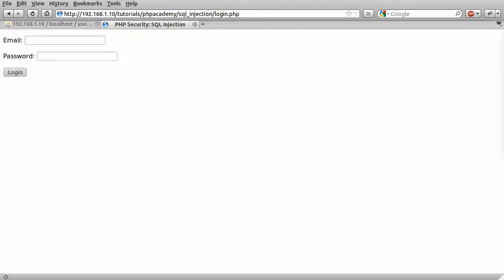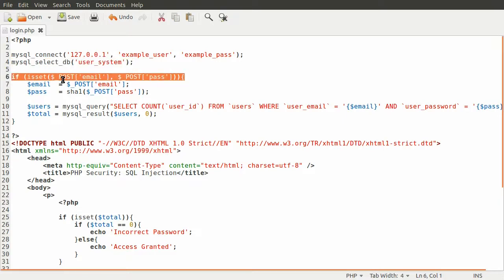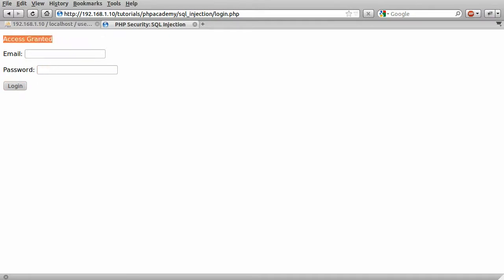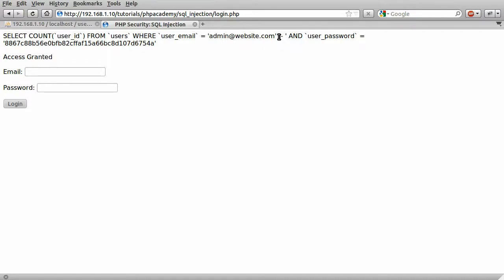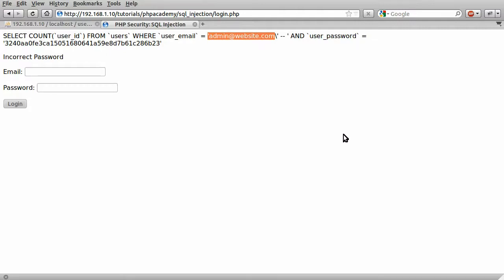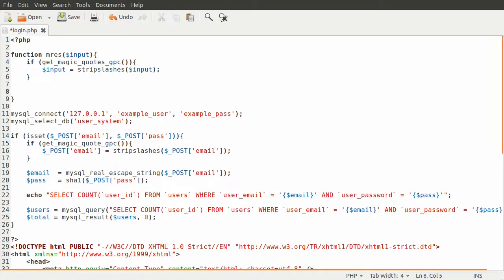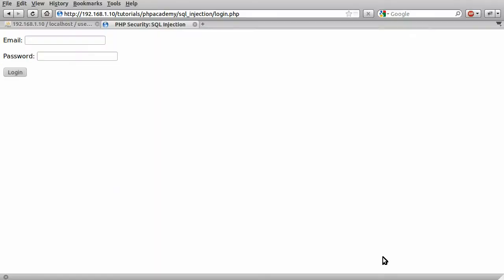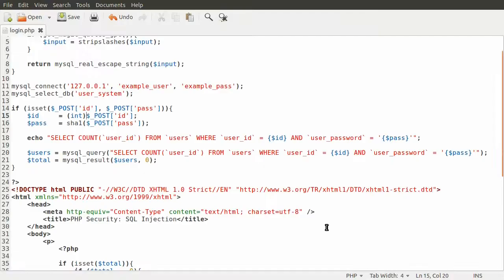Security SQL Injection PHP Tutorials